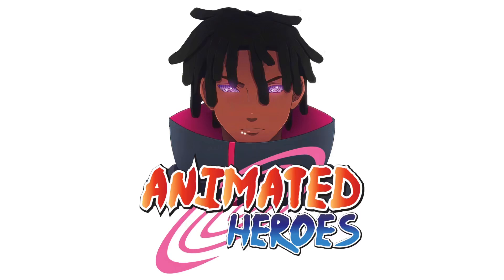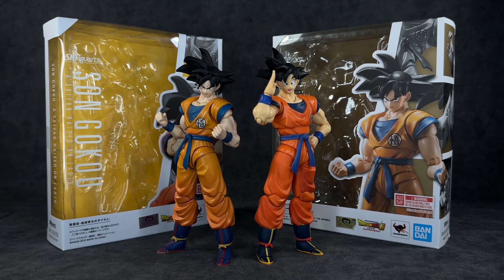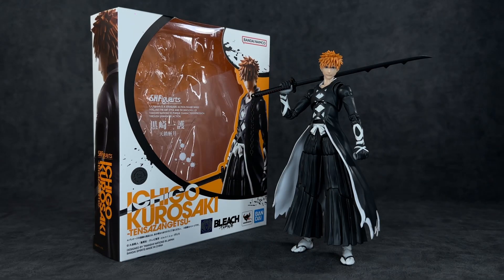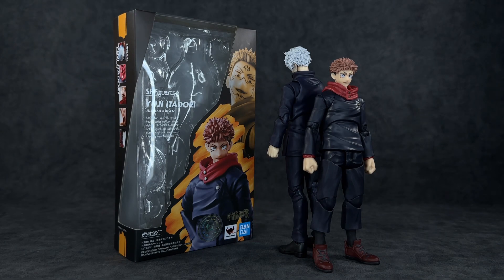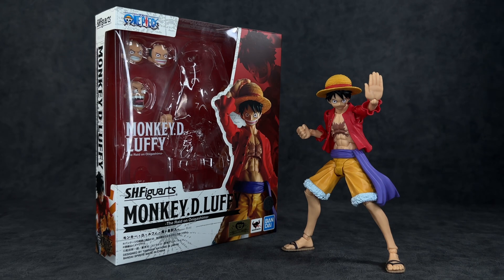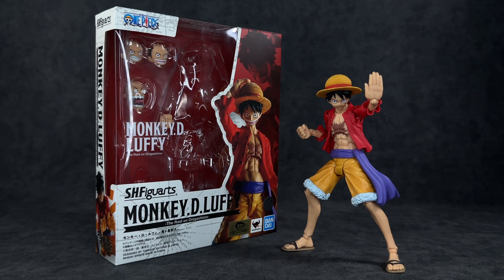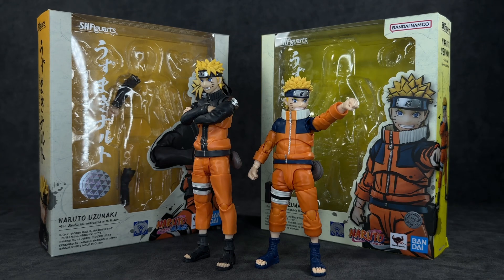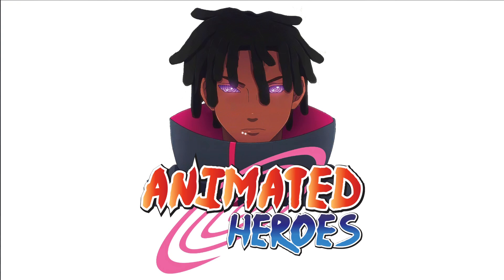Top 5 SH Figuarts YOU (Anime Fans) Should Have In Your Action Figure Collection!!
The idea for this video came up out of nowhere, but I truly feel like this is one you guys might enjoy. I know that due to financial circumstances people tend to pass on action figures, but as long as it’s affordable, I recommend these five to any anime fan. If you love, shonen anime, then you should definitely look into picking these up. All of them are really great figures, and are very enjoyable.

As I said in the video these are all the places that I pre-order the figures and I made this video specifically to help out the people who have always been asking me where I get my figures from. This is something that I do want to continue to do because it makes it very easy on me and it also helps all of you guys. Now I can just send you guys a link whenever you want to know where I get figures instead of having to search around. If you guys enjoy this video please don’t forget to give it a thumbs up because it truly helps me out. Lastly, follow me on everything you see listed below to keep up with my activity outside of YouTube: